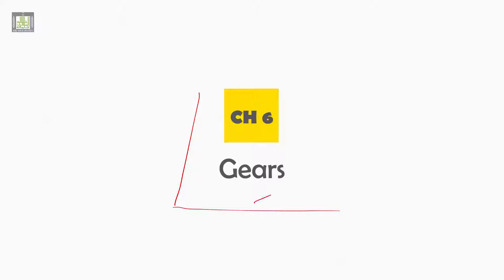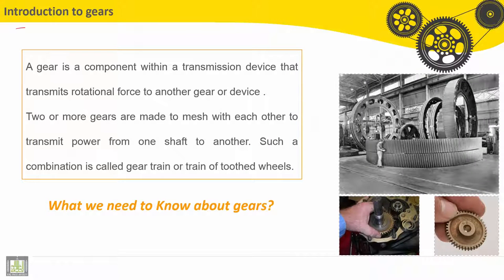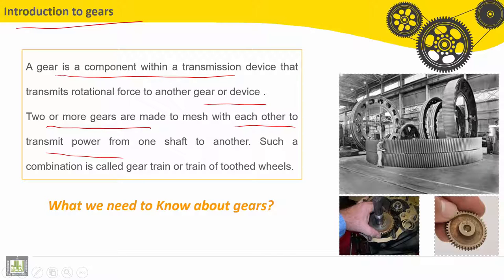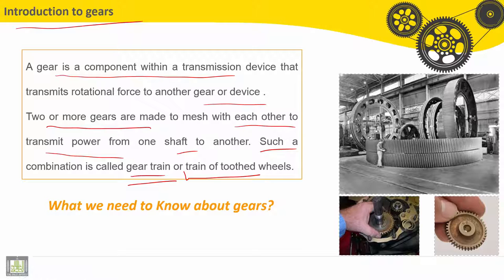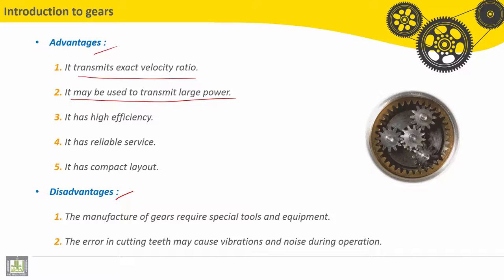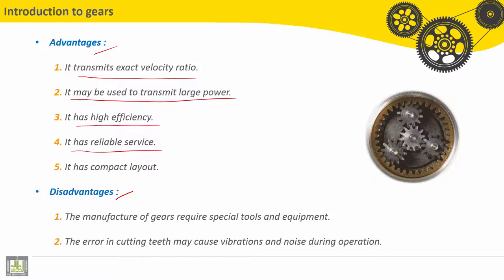Theory of machines | C6-L1 | Introduction to gears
المقررات المفتوحة - مقرر نظرية آلات Theory of machines
الوحدة 6 : Gears
الدرس 1 : Introduction to gears